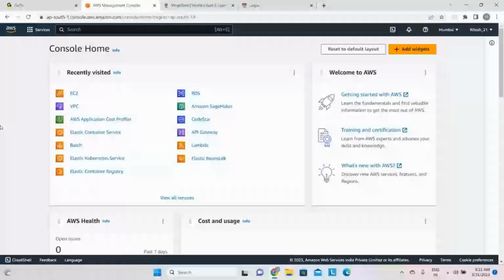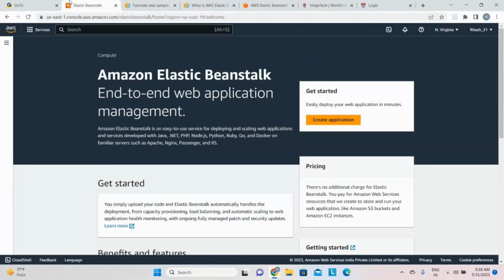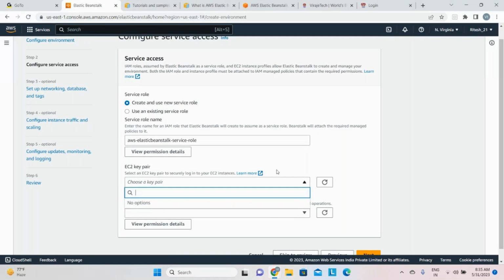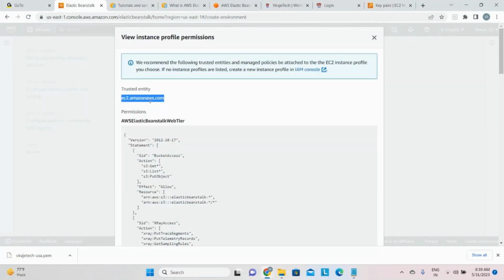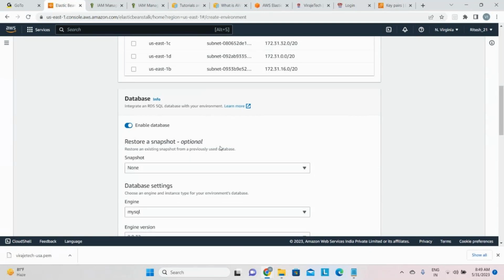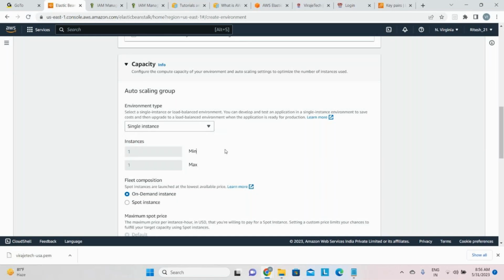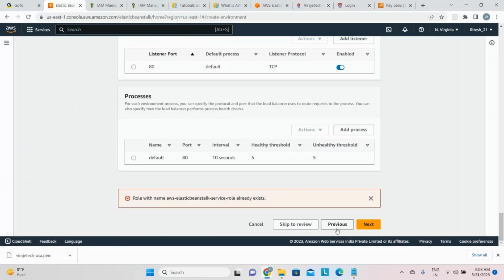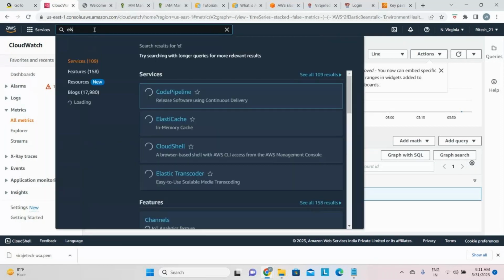aws AWS CLOUD ELASTIC BEANSTALK | AWS CLOUD TUTORIAL - VIRAJETECH.COM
AWS AZURE GCP - CLOUD ALL CERTIFICATION:

PRACTIONER
ASSOCIATE
PROFESSIONAL
SECURITY
DEVOPS
TERRAFORM
DOCKER AND KUBERNETES
DEVELOPER
DATABASES
DATA ANALYTICS
BIG DATA